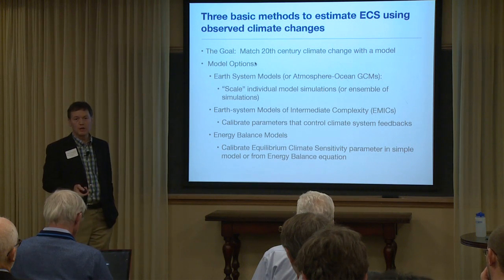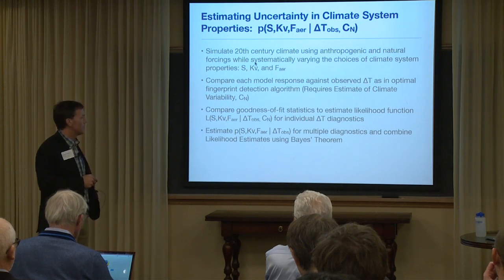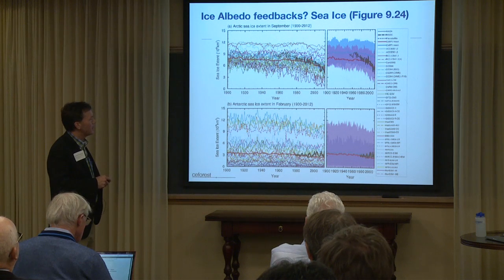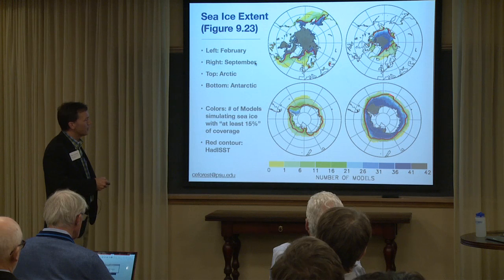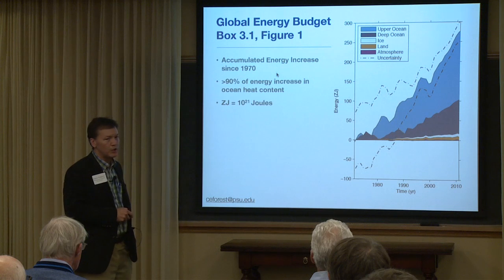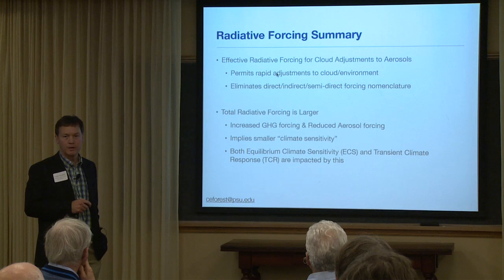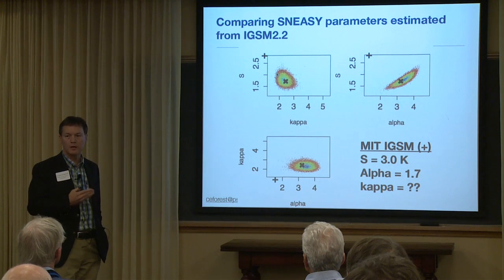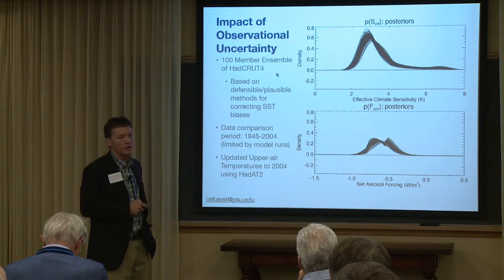Observational Constraints on Modern Climate Sensitivity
Chris Forest, Pennsylvania State University, delivers a talk entitled, "Observational Constraints on Modern Climate Sensitivity" at YCEI's conference, "Uncertainty in Climate Change: A Conversation with Climate Scientists and Economists".